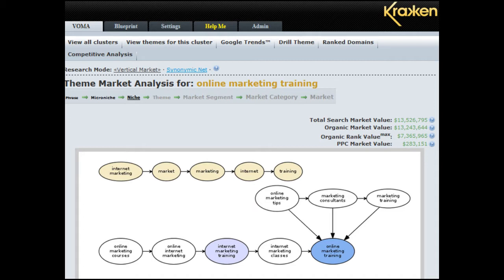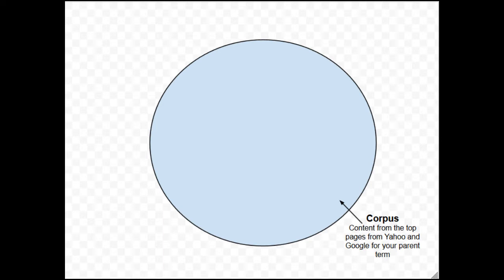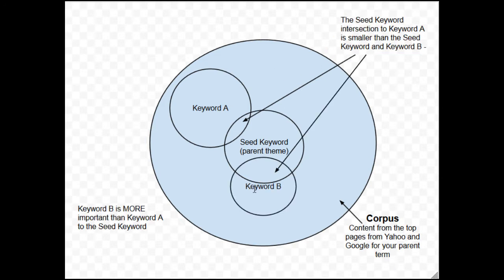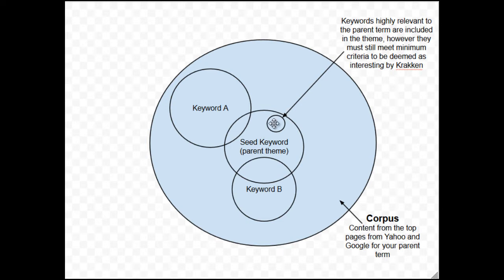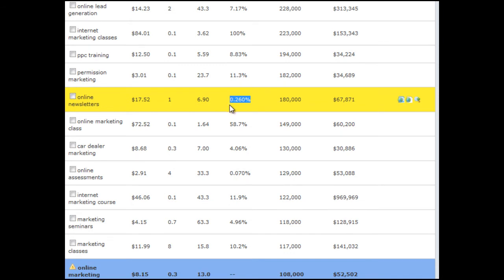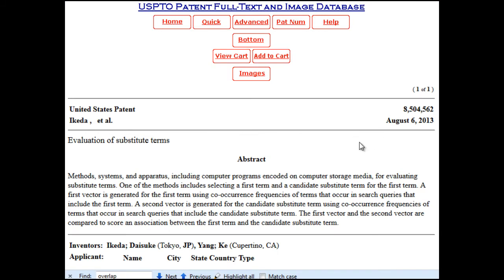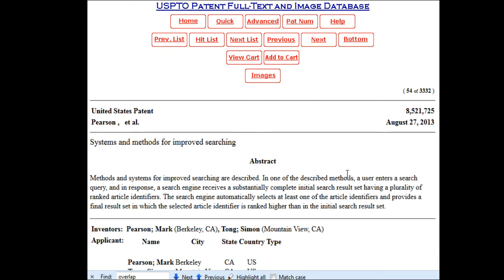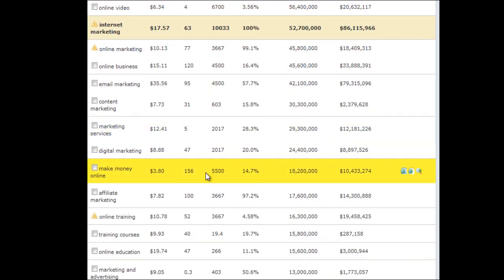(Sep 10, 2013) Co-occurance and How Google's New Patents may Affect Your Rankings